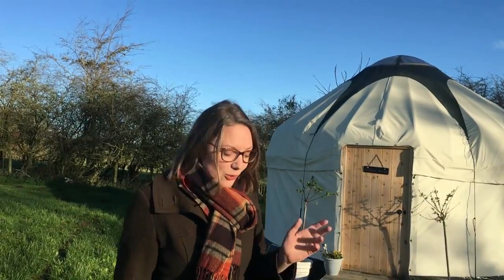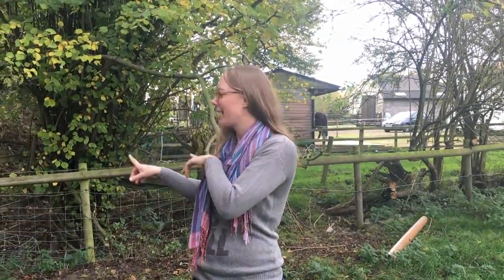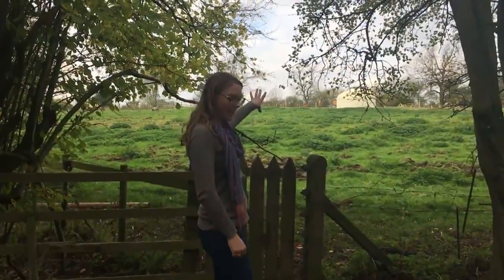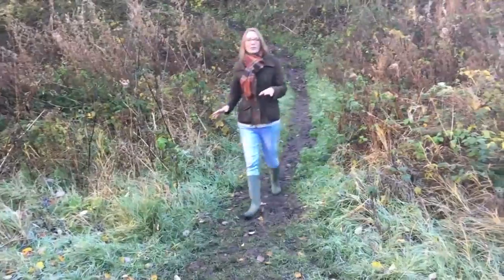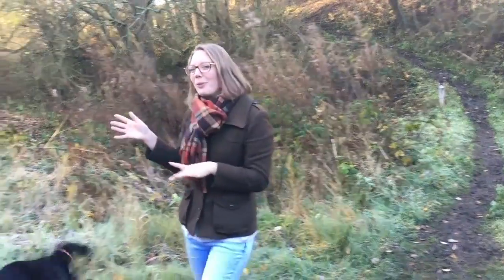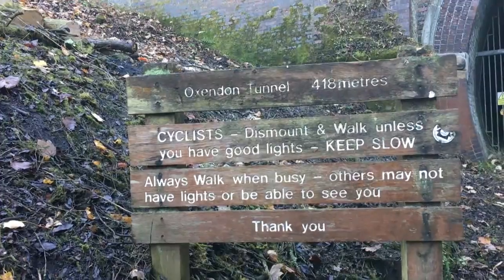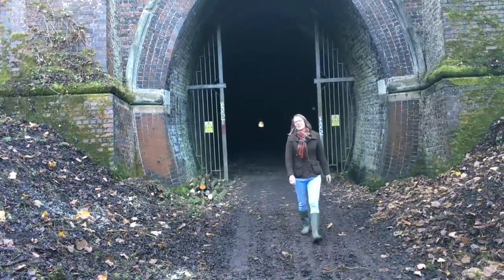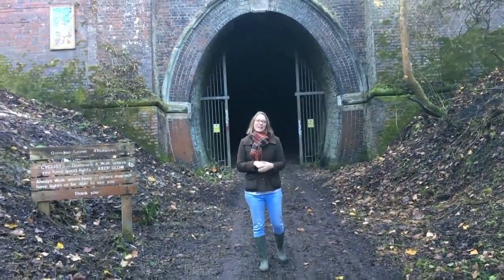Brampton Valley Way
Jen from Country Bumpkin Yurts shows you how to get to The Brampton Valley Way from the yurts.